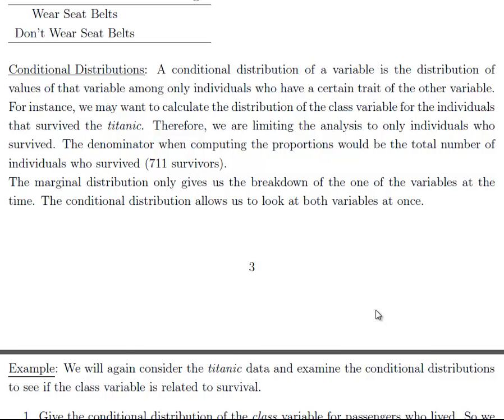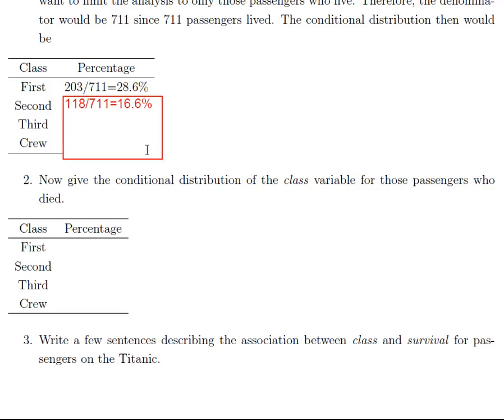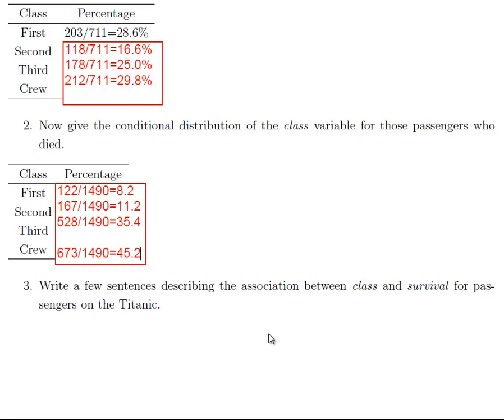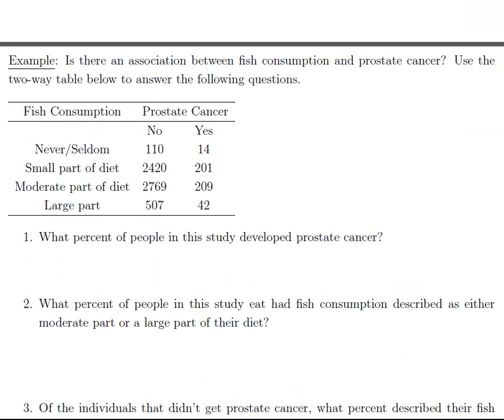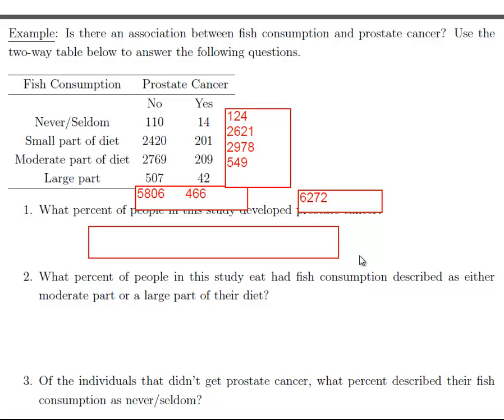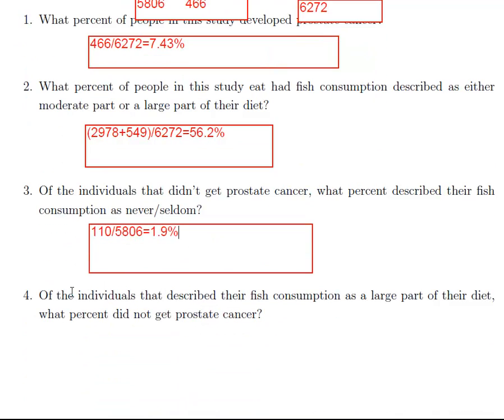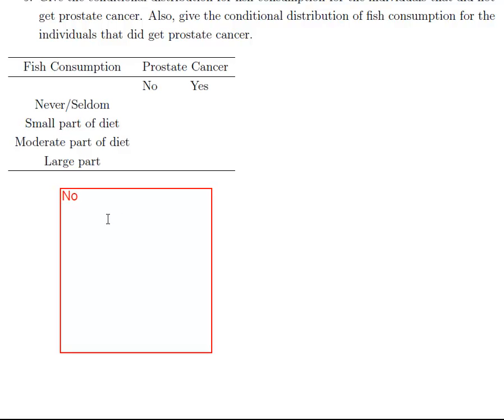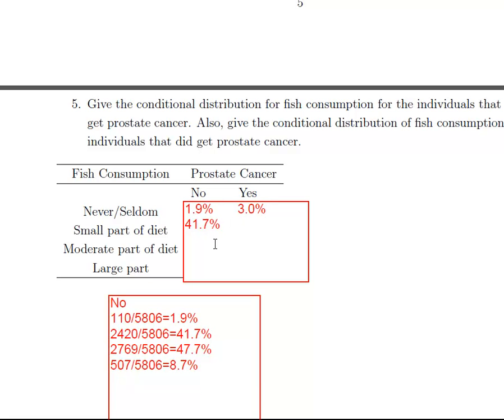Lesson 3b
Conditional distribution